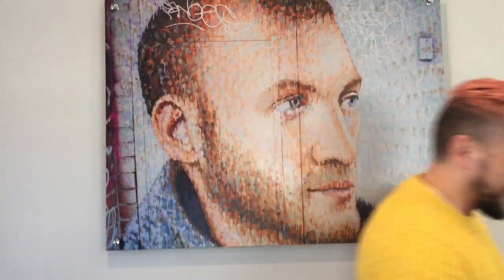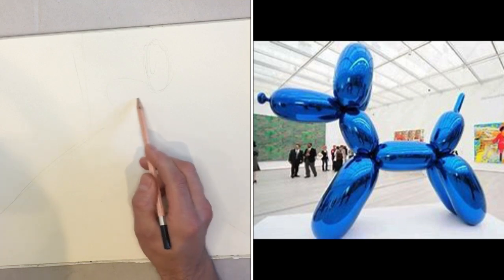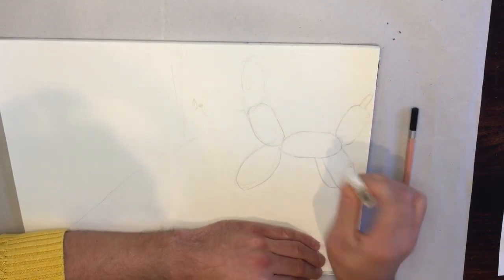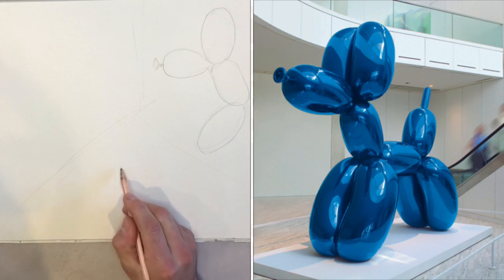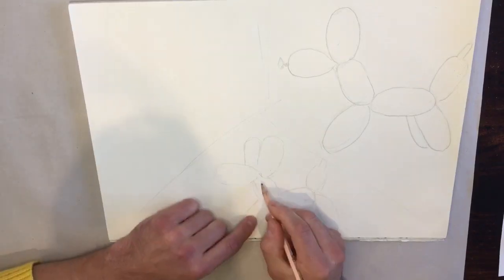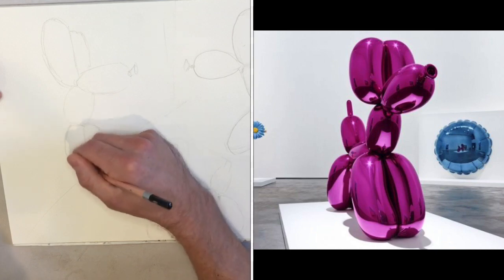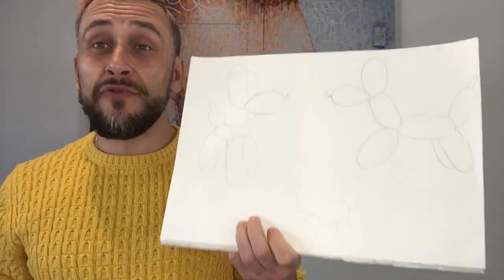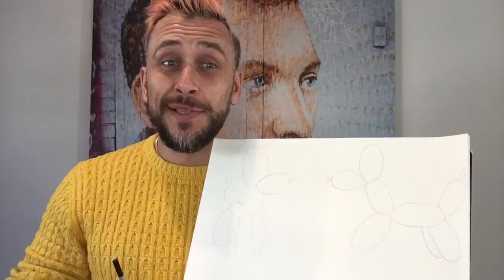Drawing balloon dogs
Learn how to draw balloon dogs, inspired by the artist Jeff Koons’s sculptures.